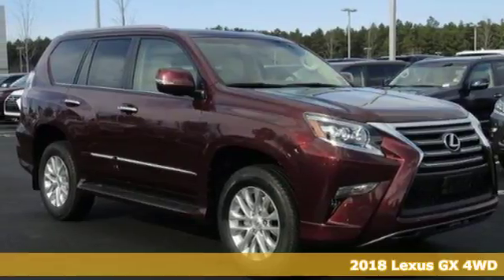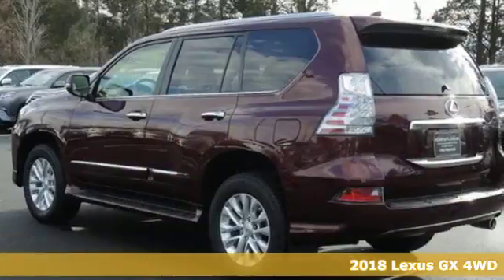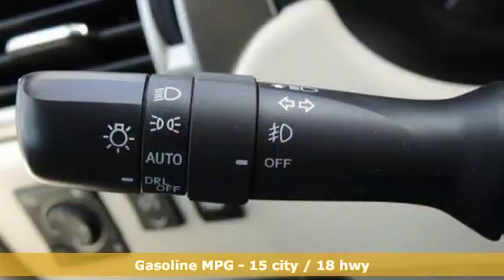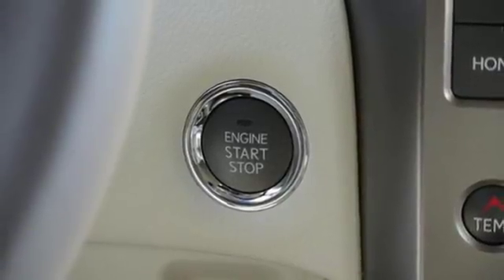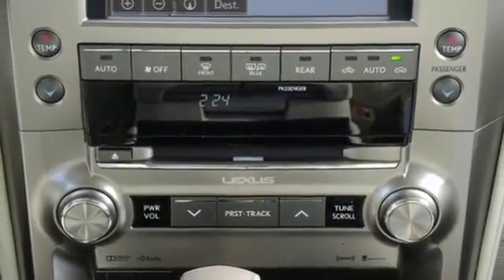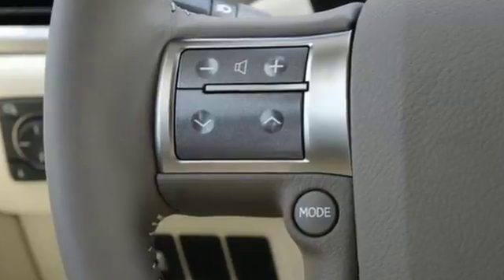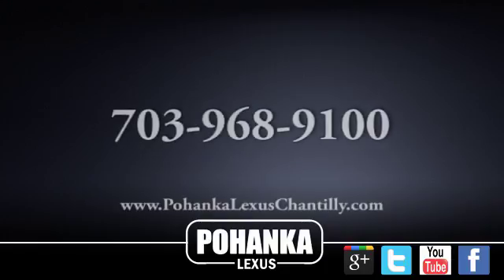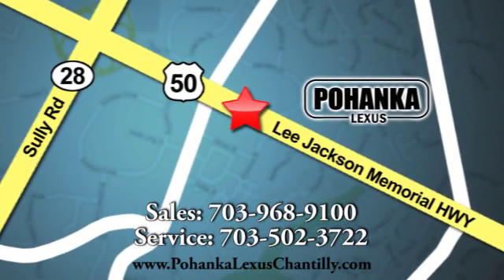New 2018 Lexus GX Chantilly Dale City VA DC, MD GXJ5194916 - SOLD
Year: 2018
Make: Lexus
Model: GX
Trim: GX 460 4WD
Engine: L Cyl.
Color: 03S0
Stock #: GXJ5194916
VIN: JTJBM7FX4J5194916
Packages P 2T All-Weather Floor Liners with Cargo Mat P Z1 Cargo Net/Cargo Mat/Wheel Locks & Key Gloves Accessories F BD Blind Spot Monitor with Rear Cross-Traffic Alert power retracting/auto-dimming outer mirrors F HW Headlamp washers F PQ Premium Package w/Captain's Chairs 18 split-six spoke alloy wheels, LED foglamps, rain-sensing wipers, windshield deicer, Intuitive Parking Assist, Navigation Package, leather-trimmed seats, Mahogany wood trim, heated/ventilated front seats, heated 2nd row tilt/slide captain's chairs, 3-zone automatic climate control F WU Mahogany wood & leather-trimmed steering wheel and shift knob P D5 Door Edge Guards P E5 Exhaust Tip

Address:
13909 Lee Jackson Memorial Hwy